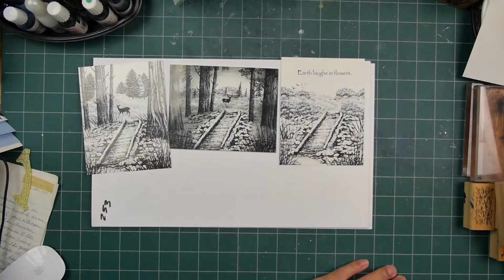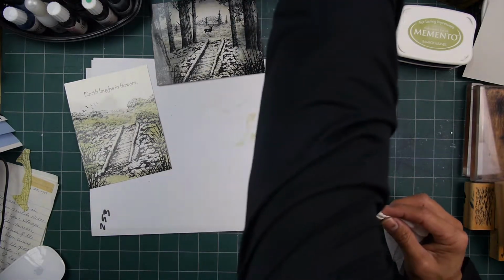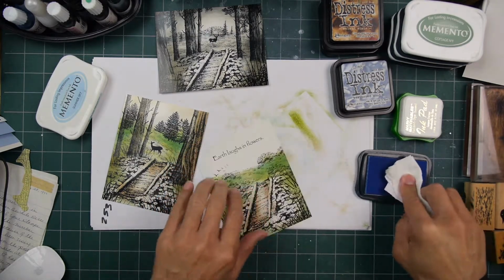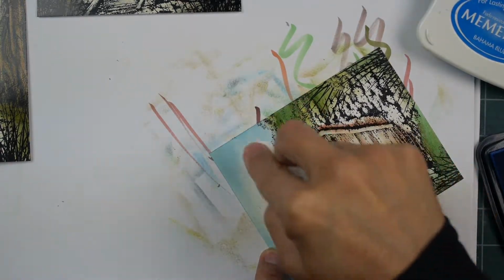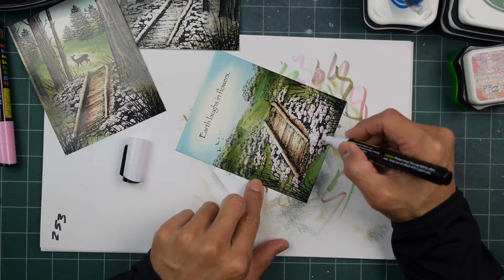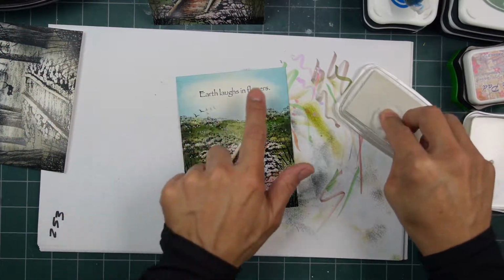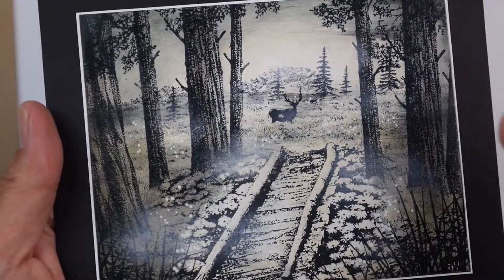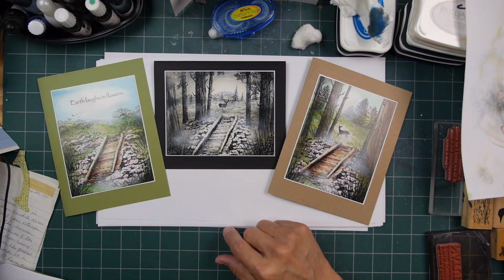Stampscapes 101: Video 817 BLOOMS AND BRIDGE CARD FINISHES full video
Finishing off some stamp sketches from Video 253 from 2018.  I apply some dye, alcohol, and pigment inks to the pieces and format them into cards with additional Scenic Sentiment embellishment.

4.25" x 5.5" 12 point Kromekote
Brilliance Moonlight White
42 .7mm Artistro Paint Pen Set